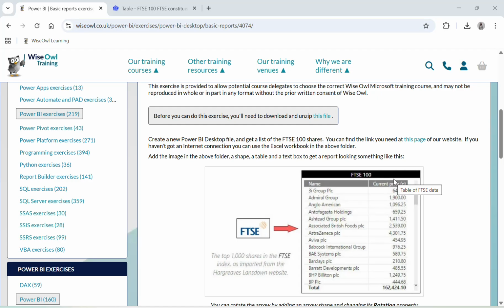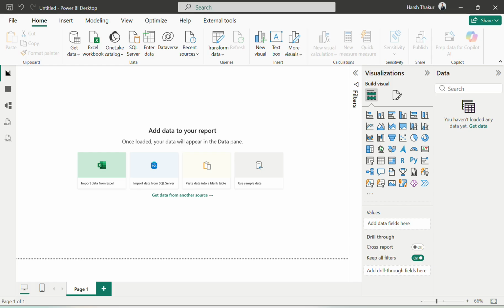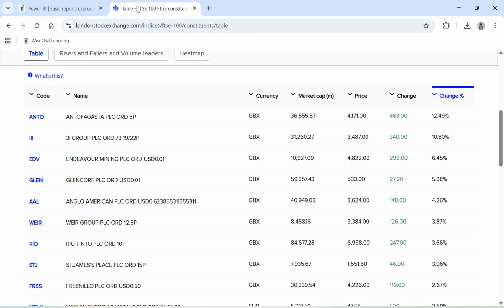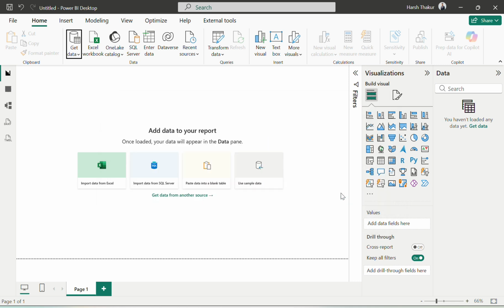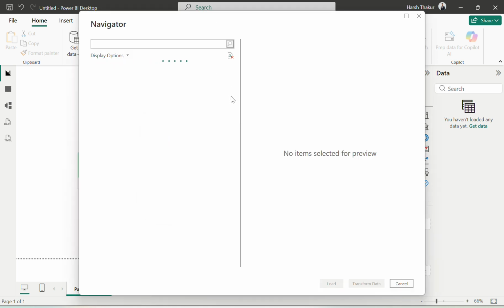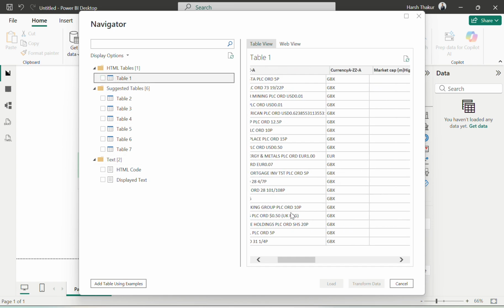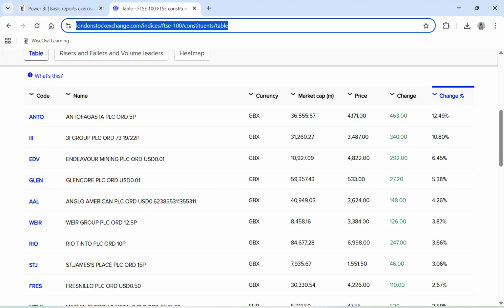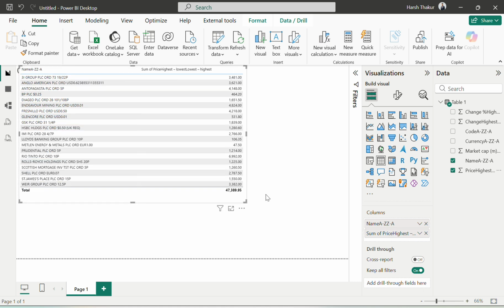Loading Stock Market data in PowerBI with Web